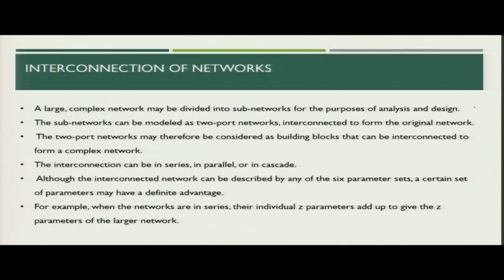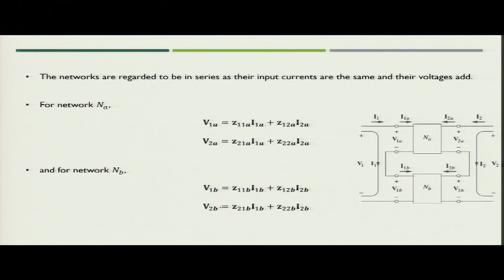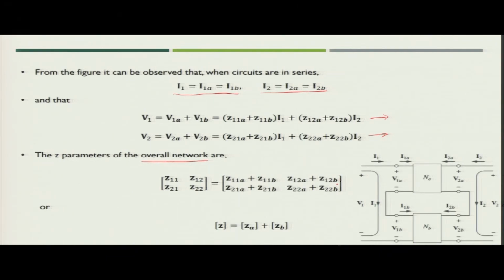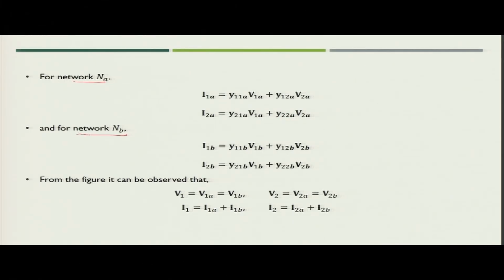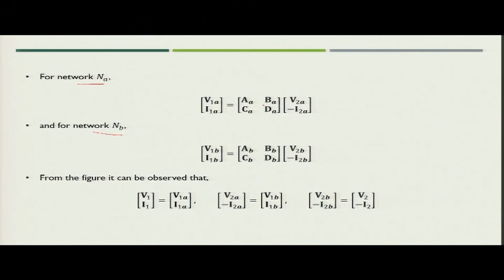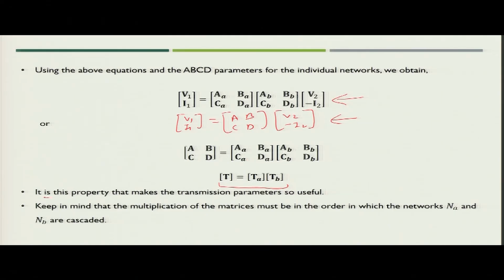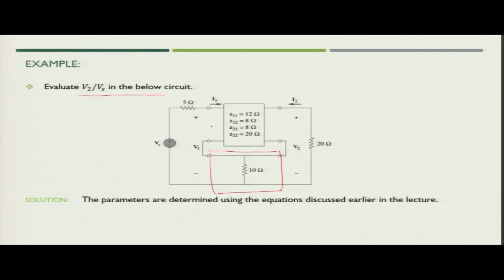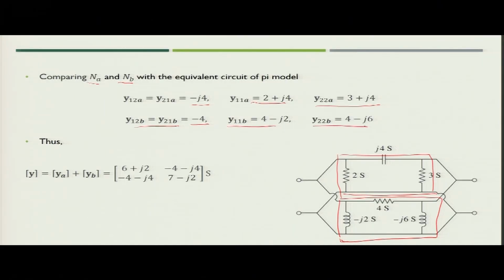INTERCONNECTION OF NETWORKS